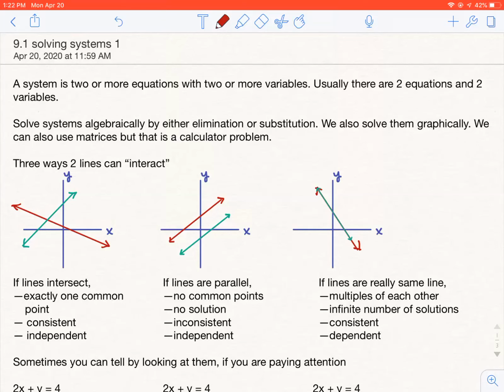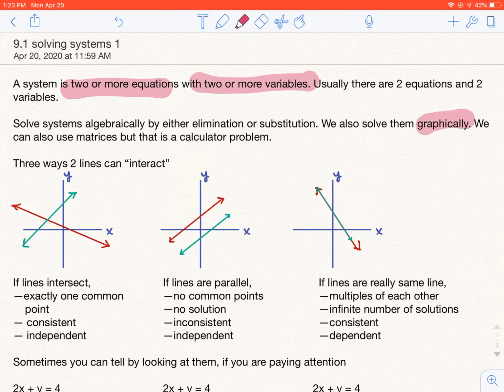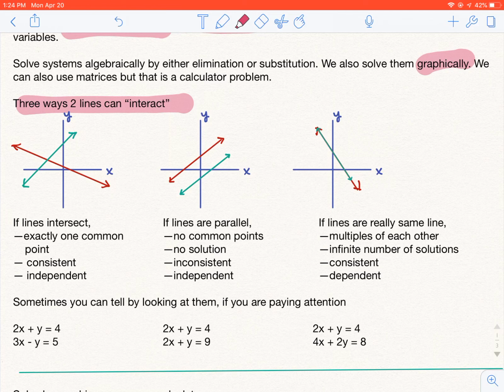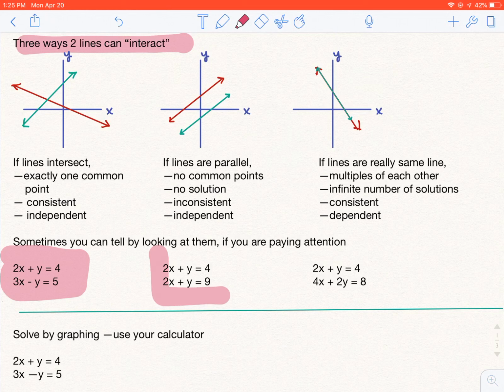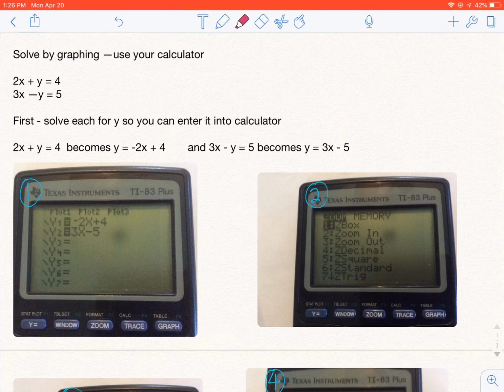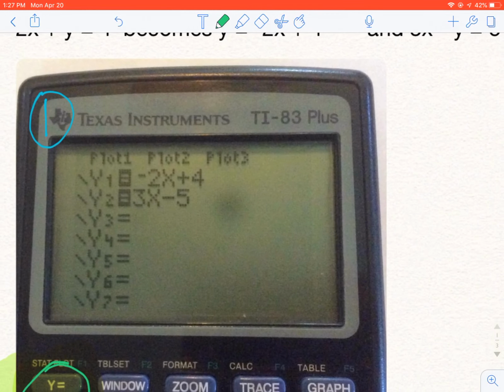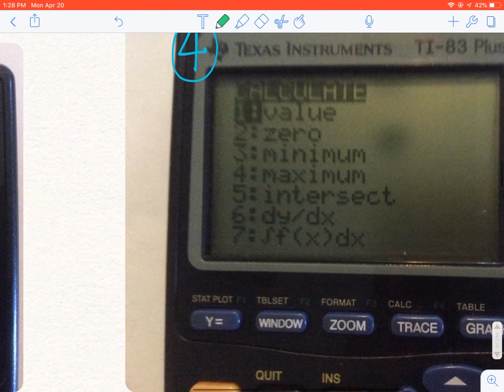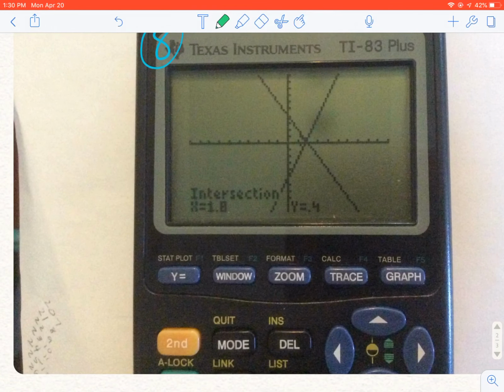9.1 solving system by graphing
Intro to systems of equations and solving by graphing